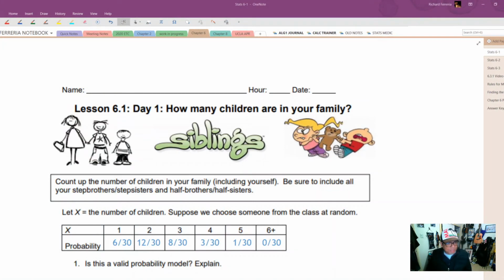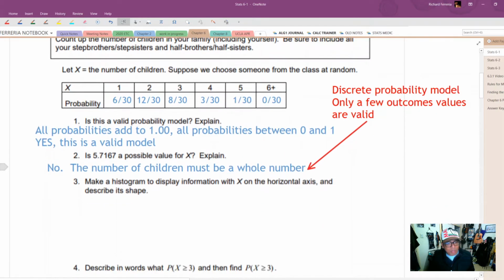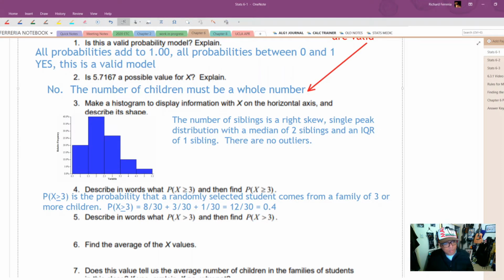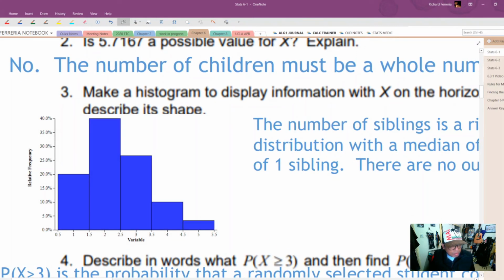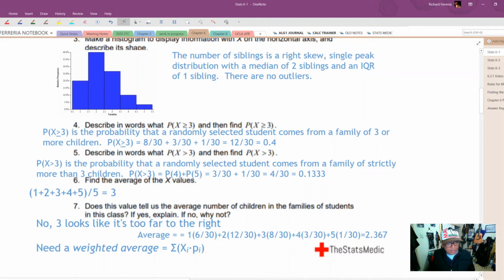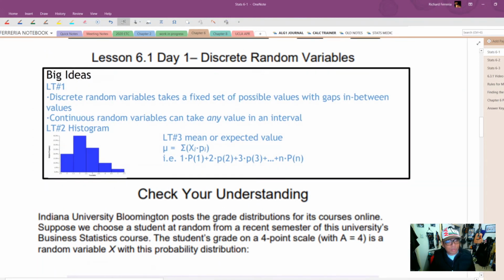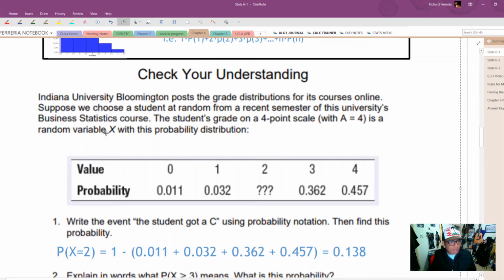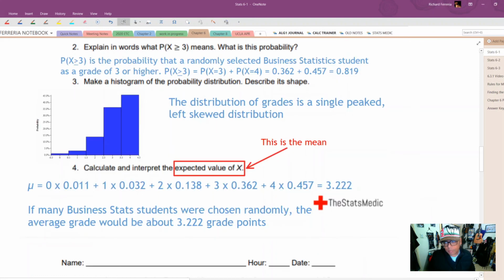Stats Medic 6.1 Day 1 - Discrete Random Variables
AP Statistics